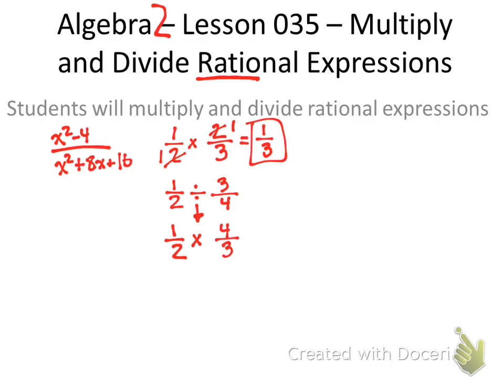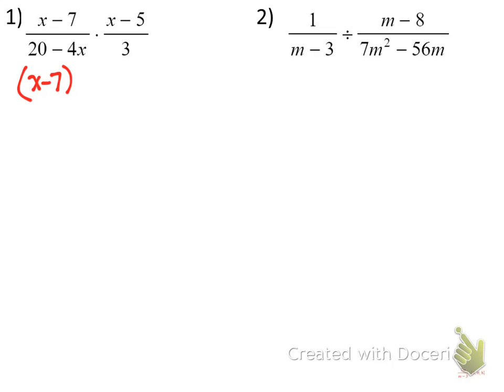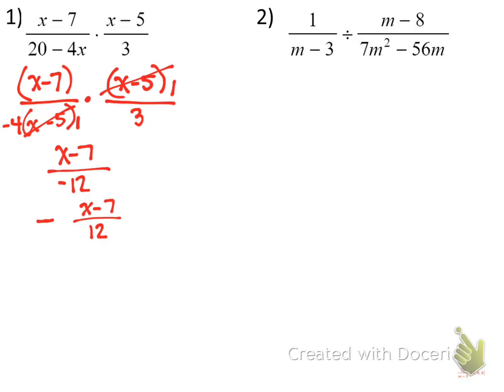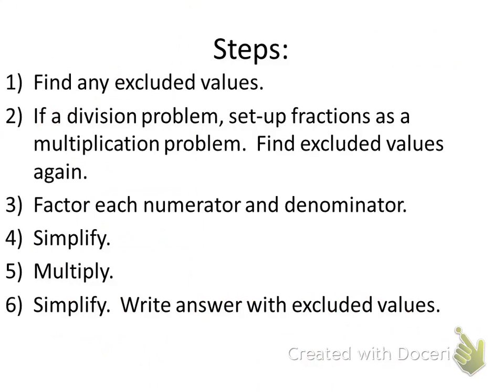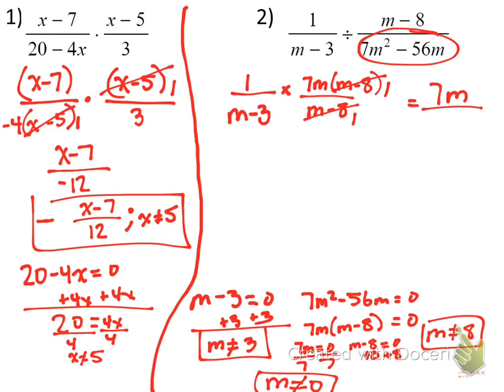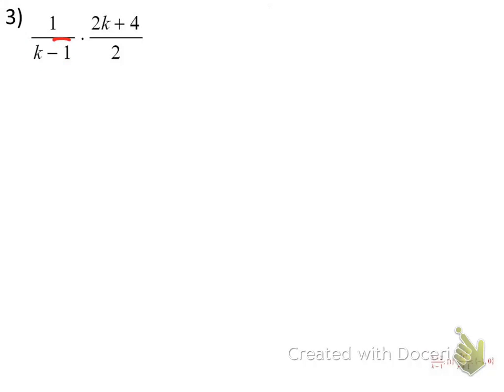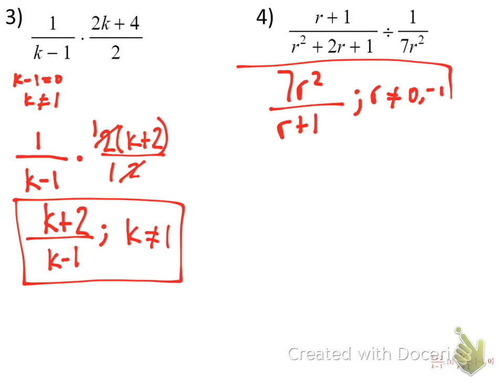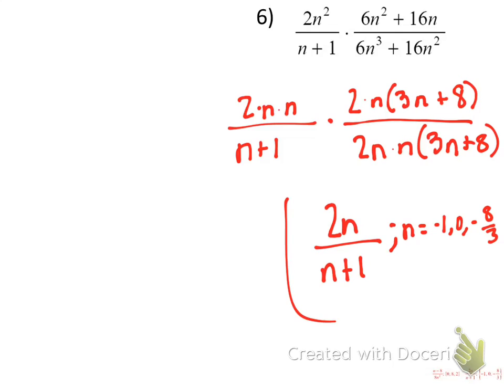Algebra 2 Lesson 035 Multiply and Divide Rational Expressions